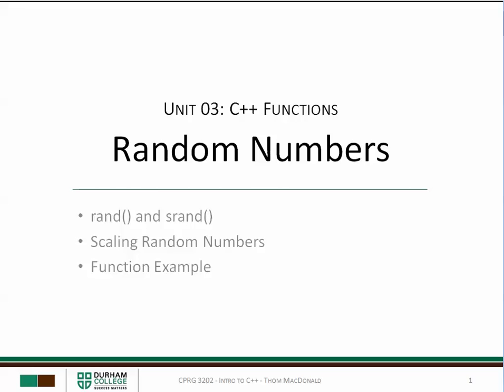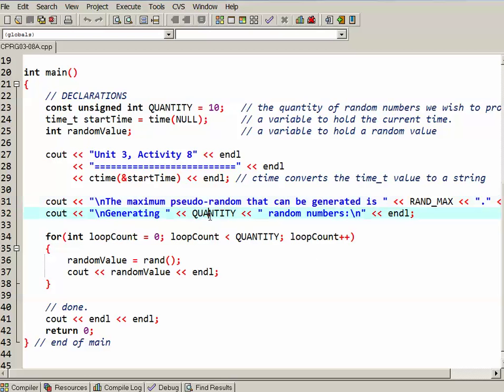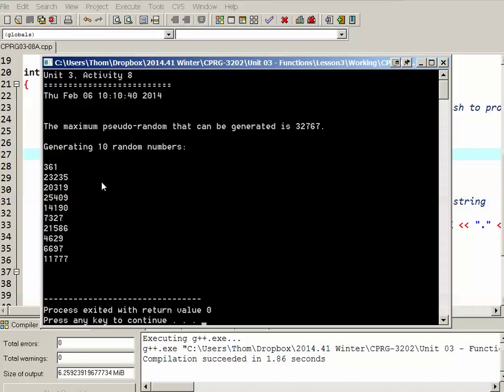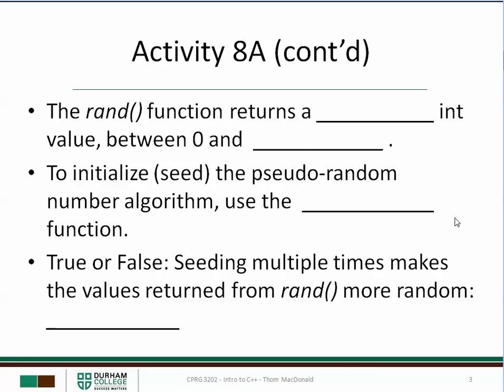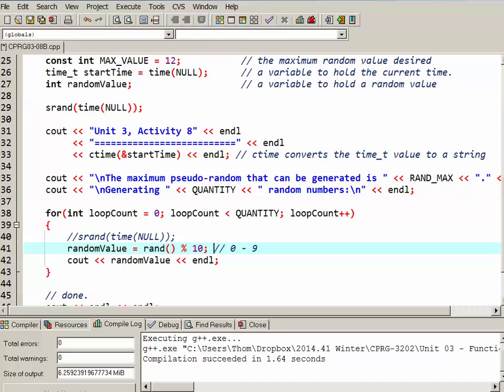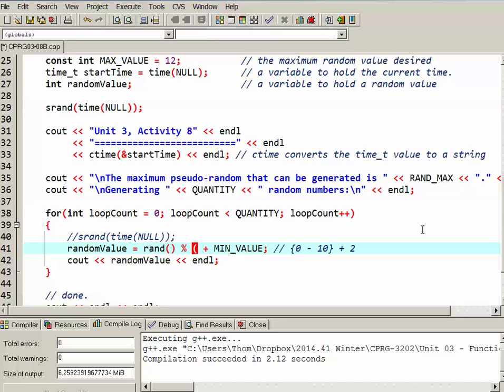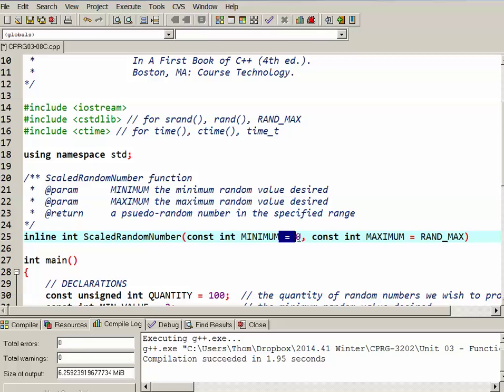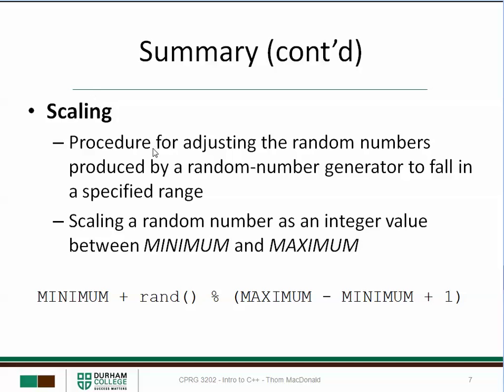Random Numbers in C++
In this video, we explore the rand() and srand() functions, and scale pseudo-random numbers into a specified range.  We then create a reusable function that generates pseudo-random numbers.